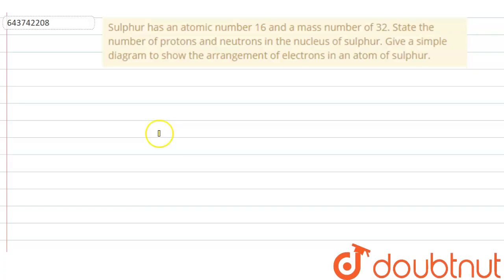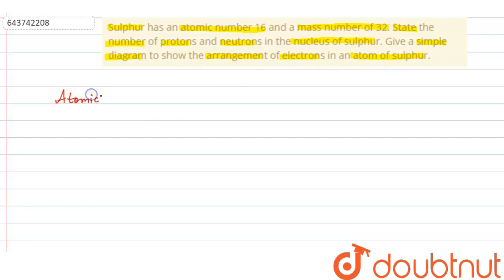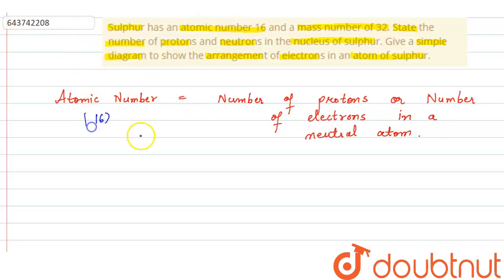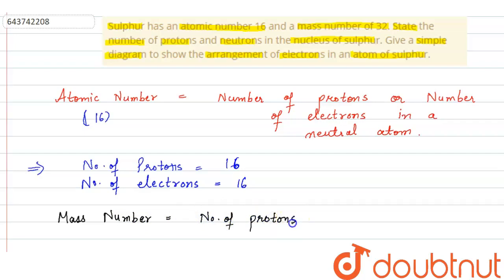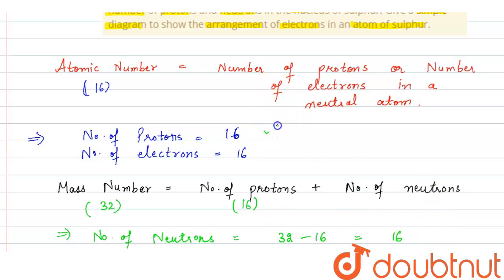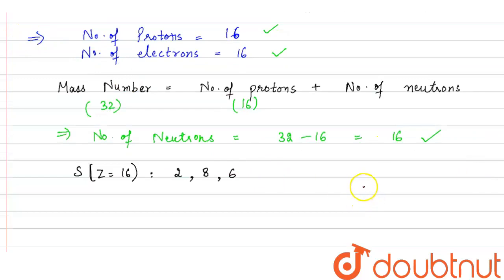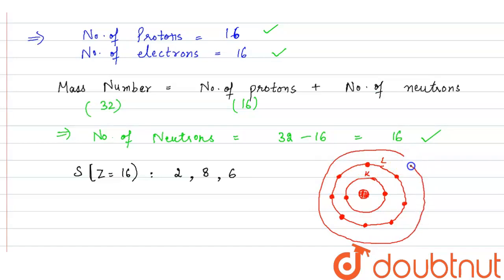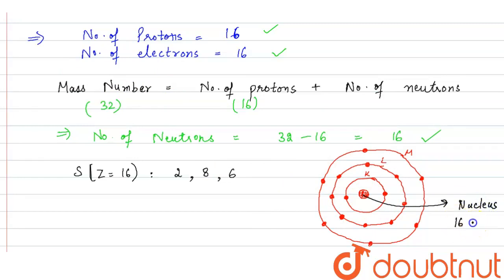Sulphur has an atomic number 16 and a mass number of 32. State the number of protons and neutron...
Sulphur has an atomic number 16 and a mass number of 32. State the number of protons and neutrons in the nucleus of sulphur. Give a simple diagram to show the arrangement of electrons in an atom of sulphur.
Class: 9
Subject: CHEMISTRY
Chapter: ATOMIC STRUCTURE AND CHEMICAL BONDING
Board:ICSE

👉 Have Any Query? Ask Us.